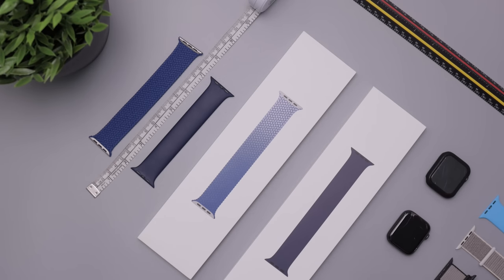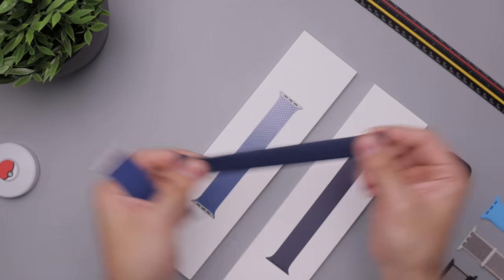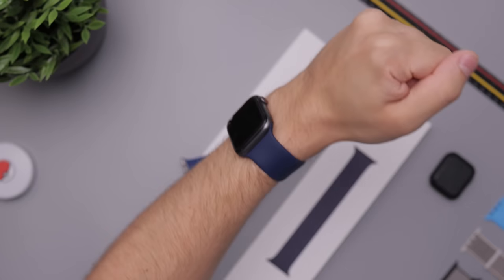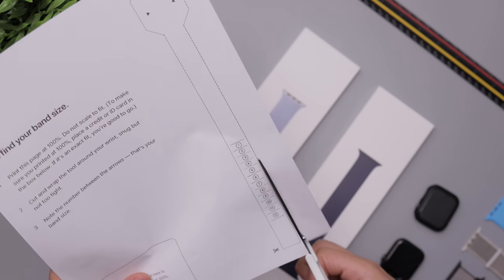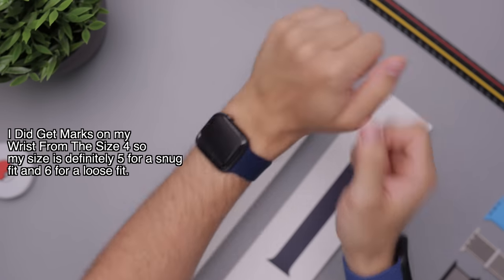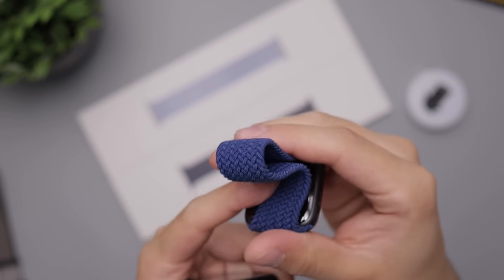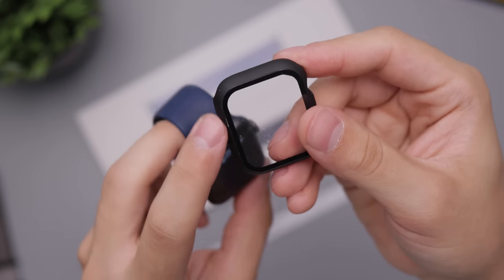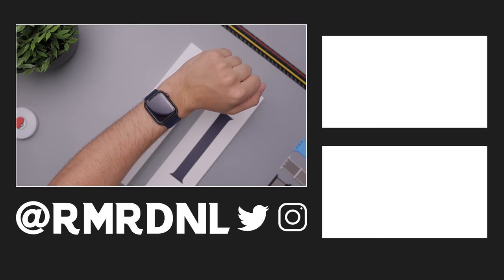Apple Watch Loop Bands: Measuring, Sizing, & Comparison!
Which Size Should You Get with Apple's New Braided Loop and Solo Loop Bands for the Apple Watch? This is a comparison in materials and thoughts on general sizing for getting these bands online!

Black Hard Bumper Case for Apple Watch

Timestamps
0:00 - Apple Watch Braided & Solo Loop Band Sizing
0:21 - How I measured Myself When Ordering
1:10 - The Stretch on These Bands!
1:34 - Size 4 vs Size 7 Bands
1:53 - They Stretch! Thoughts on Sizing!
3:11 - Printable Sizing Tool from Apple
4:29 - How The Loop Bands Feel
5:00 - Does the Braided Band Dry Quickly vs Solo?
5:56 - Dust and Hairs on Braided vs Solo!
6:36 - The Case That's on My Apple Watch
7:25 - What I Prefer and Closing Remarks!